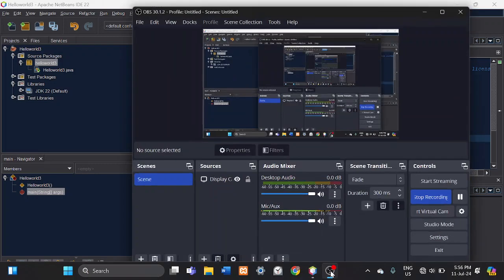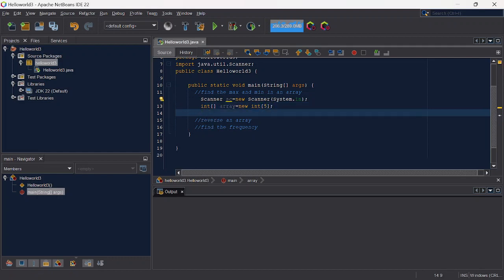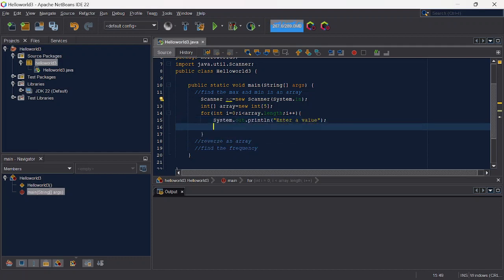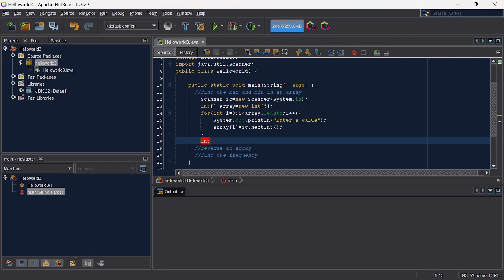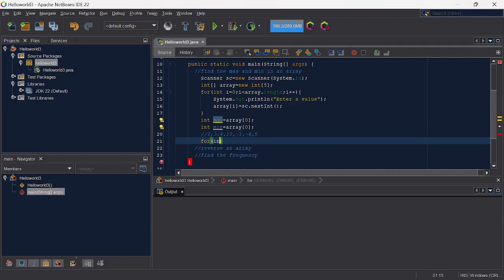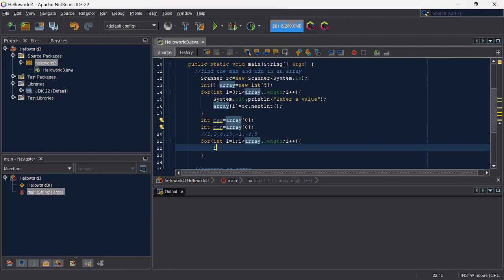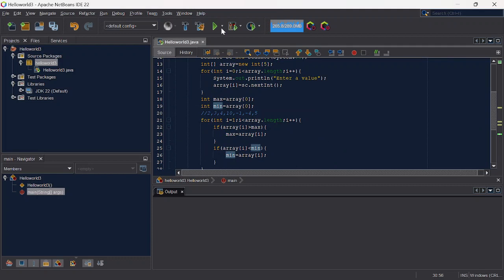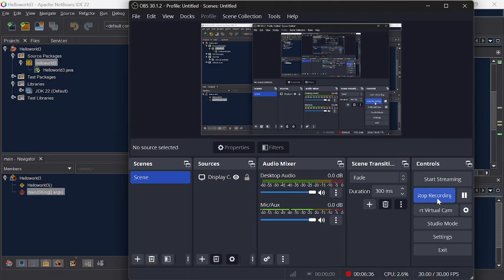Exercise 4 (array) (part 1)